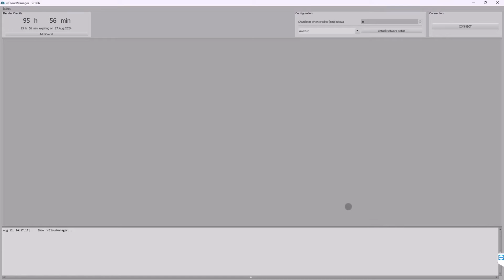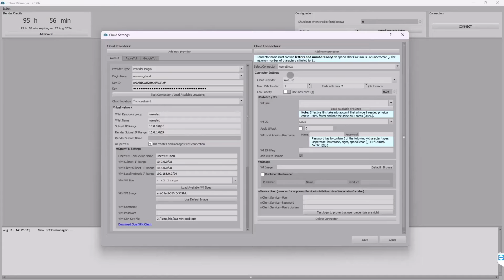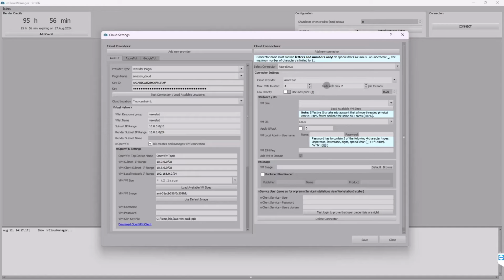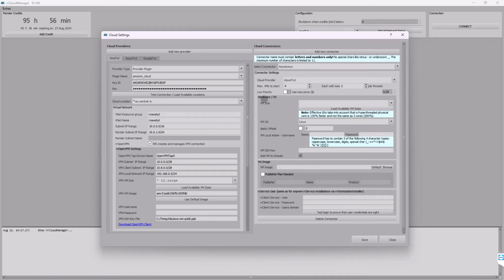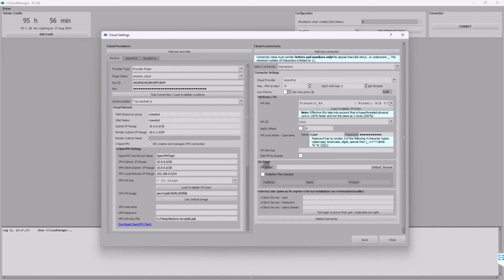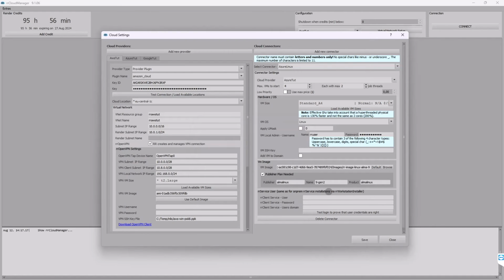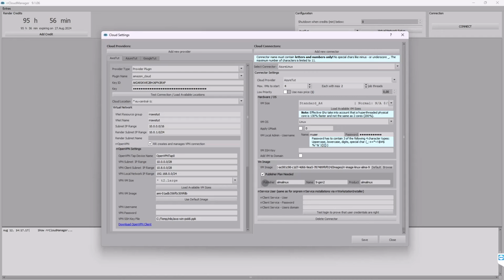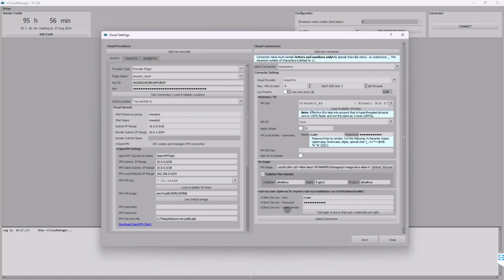rrCloud - Cloud Connector Setup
Learn how to create your first Cloud Connector!

- select Cloud Provider
- set cluster size
- choose VM size and image

What is rrCloud?
Royal Render Cloud let's you easily extend your local render farm using Microsoft Azure, Google Cloud or Amazon AWS.